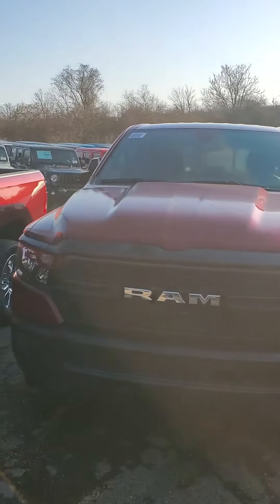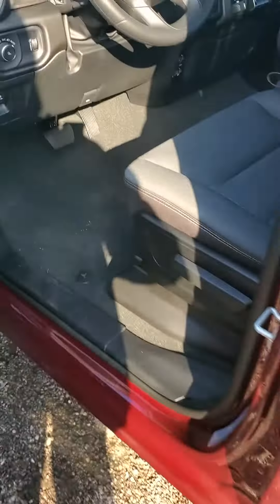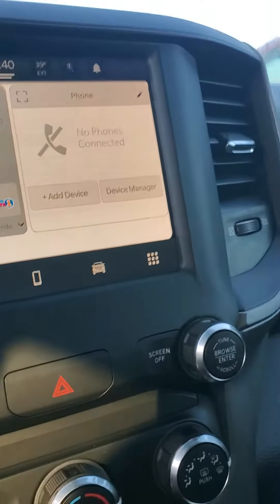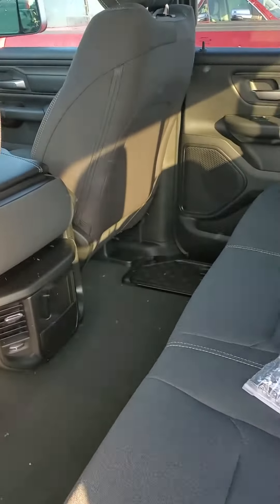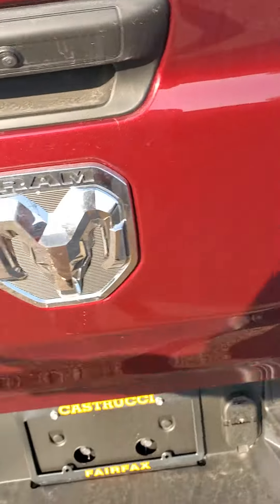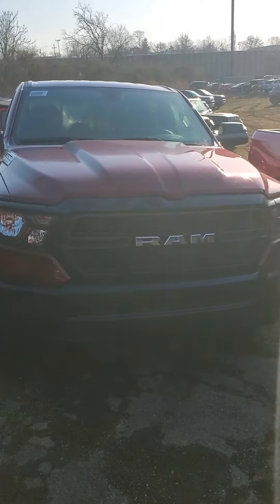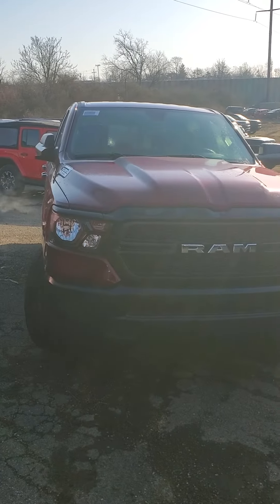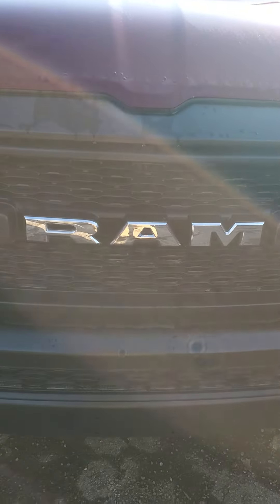2024 Ram 1500 Tradesman 4x4. New. PRICED BELOW MSRP.